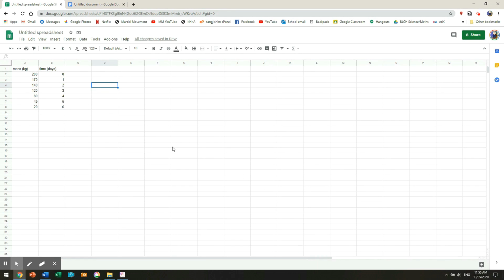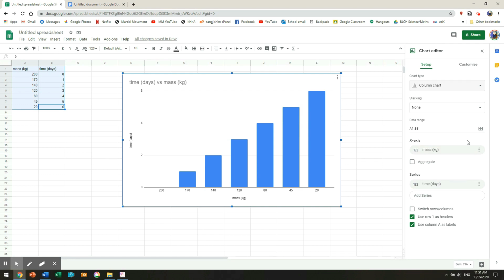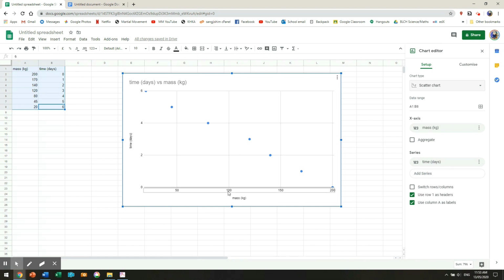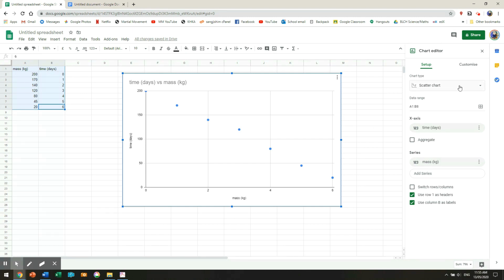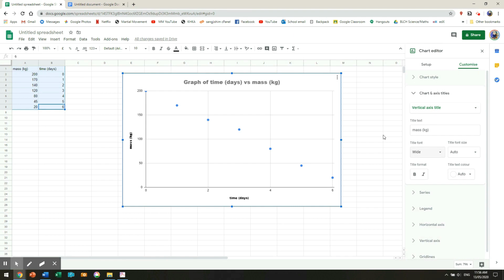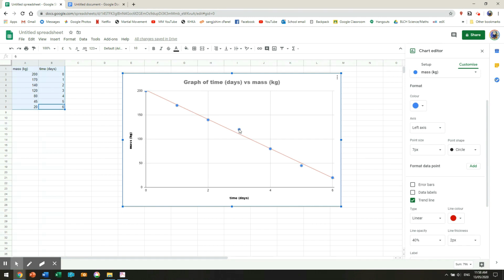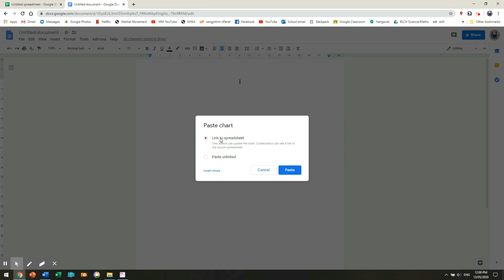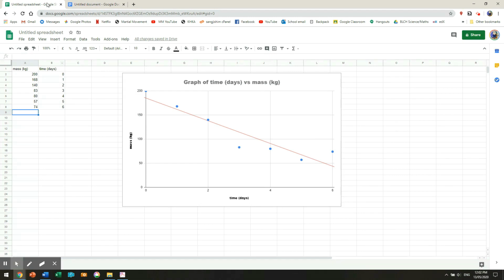How to plot a graph in Google Sheets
Alrighty, so you need to plot a graph. You could do it by hand, but why not let Google do it for you? Here's how  :)